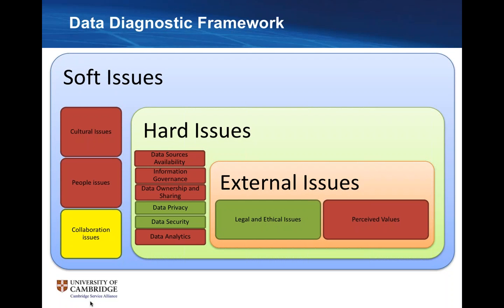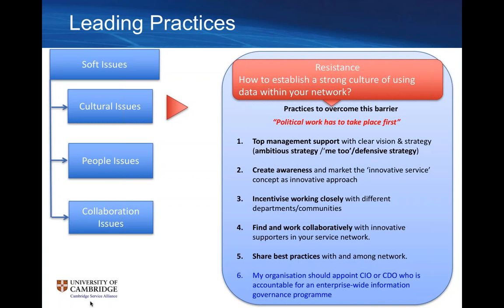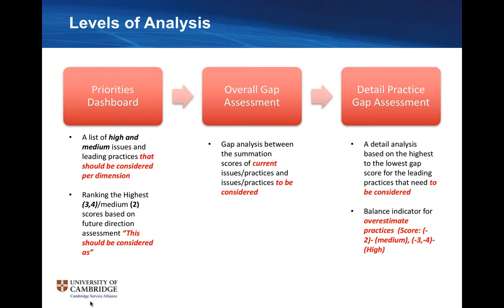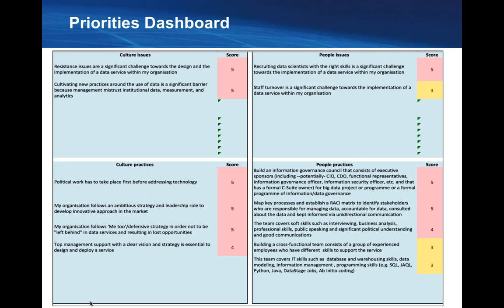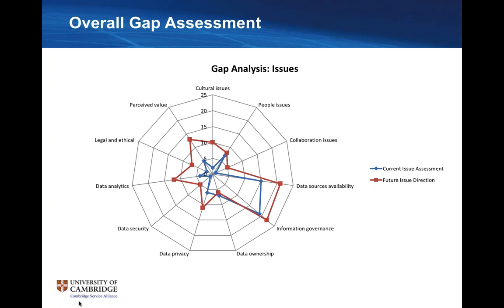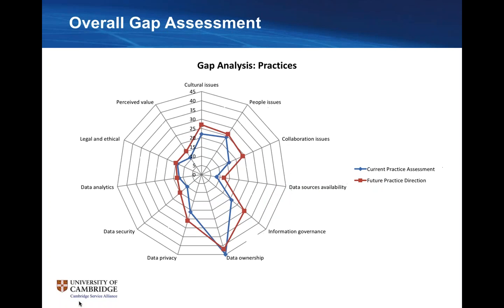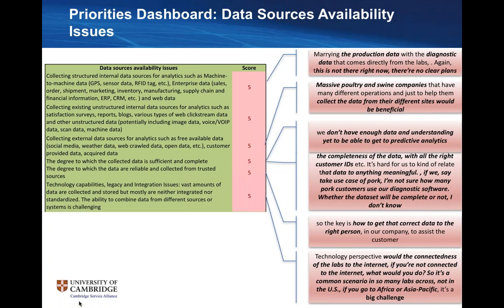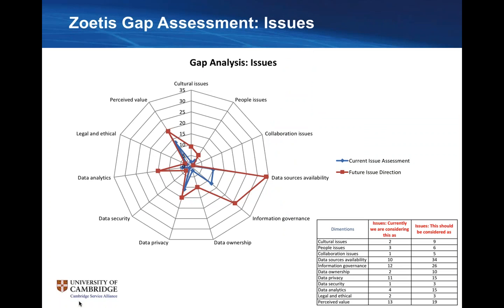Data Diagnostic Tool - Mohamed Zaki Webinar November 2016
In this Webinar Mohamed discusses the Data Diagnostic Tool, developed by the Cambridge Service Alliance. The Data Diagnostic Tool is designed to optimise and improve complex services in organisations. The framework addresses key factors such as enablers, contextual barriers beyond the technical issues, value and benefits, and key dimensions of data necessary to optimise the delivery of their complex services. The framework is designed to help asset-heavy firms improve their complex services. Mohamed will discuss the recommended best practices to help firms overcome the barriers they may face and how to use data analytics to improve the services they offer.